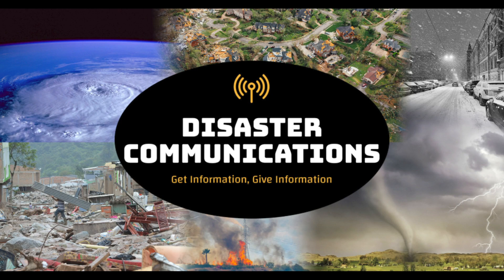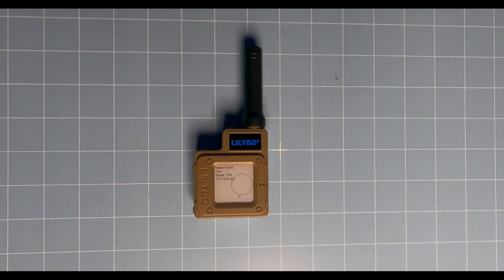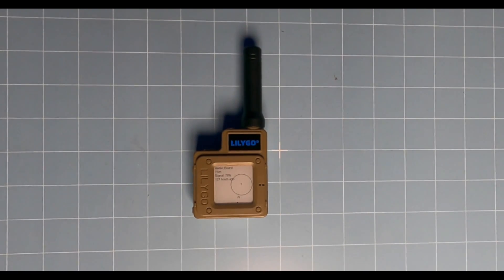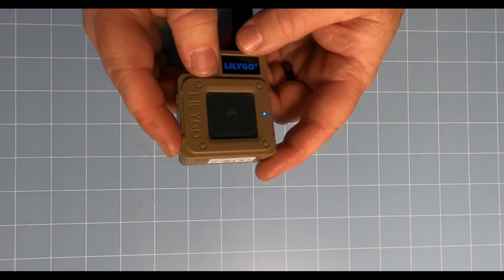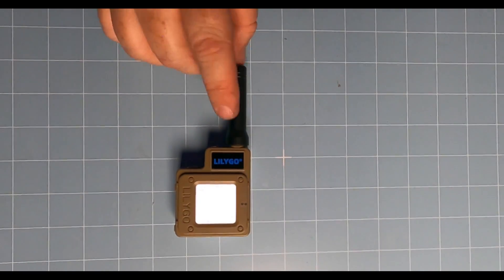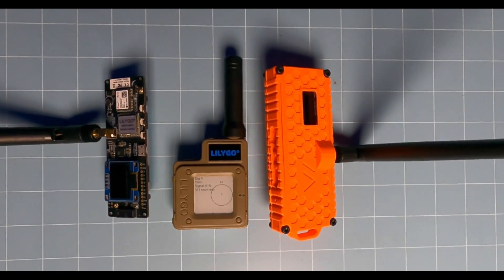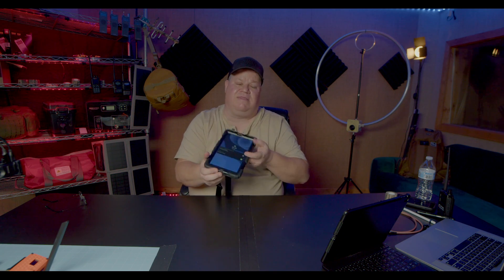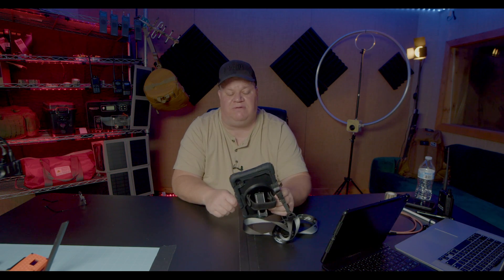Unleash the Future: Meshtastic T-Echo Device Revealed!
Embark on an immersive journey into the cutting-edge realm of communication technology with our comprehensive Meshtastic T-Echo LoRa Device review! 🌐✨ Designed to redefine connectivity, this revolutionary device opens up a world of possibilities through its advanced mesh networking capabilities.

Join us as we delve deep into the intricacies of the Meshtastic T-Echo, uncovering its seamless communication features, extended range capabilities, and unparalleled reliability. Whether you're a tech enthusiast, outdoor adventurer, or someone seeking innovative solutions, this review is your ultimate guide to understanding the transformative potential of the Meshtastic T-Echo LoRa Device.

From real-world applications to hands-on experiences, we leave no stone unturned in bringing you an insightful perspective on how this device can enhance your connectivity in diverse scenarios. Whether you're exploring remote areas, staying connected during outdoor adventures, or simply looking for a robust and reliable communication solution, the Meshtastic T-Echo is poised to be your game-changer.

Don't miss out on the chance to stay ahead in the world of modern communication. Join us on this in-depth review journey and unlock the mesh-tastic future that the Meshtastic T-Echo LoRa Device promises to deliver. Elevate your connectivity experience and be prepared to witness a new era in wireless communication technology! 🚀🔗 Meshtastic CommunicationRevolution TechInnovation"